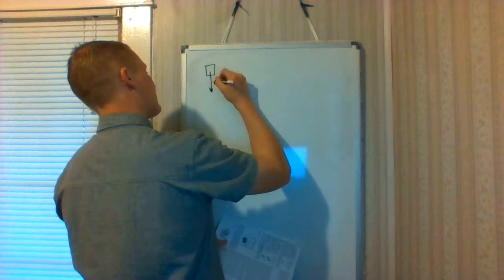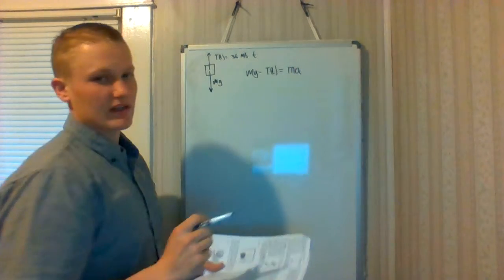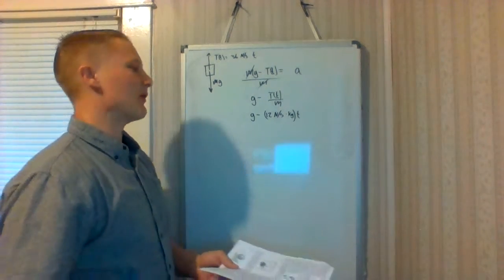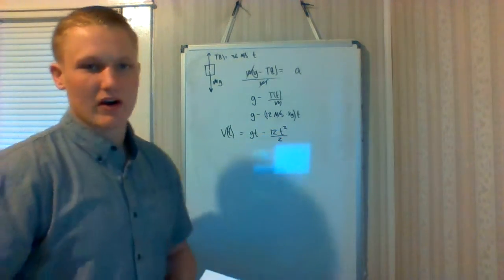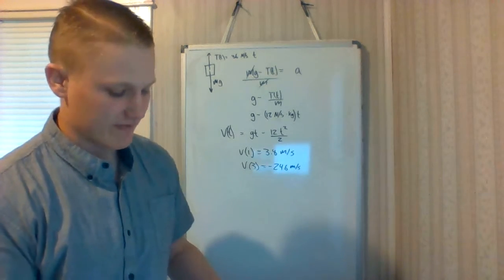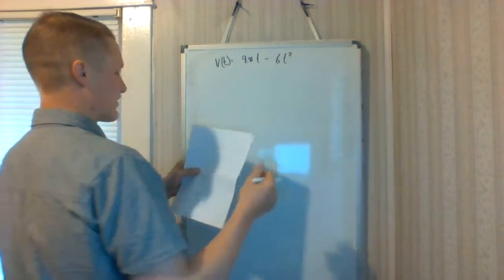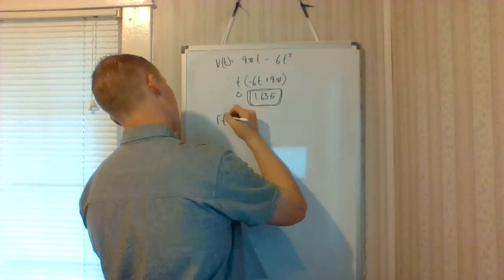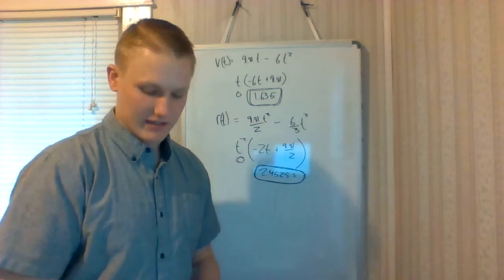WIN 20190327 07 34 15 Pro